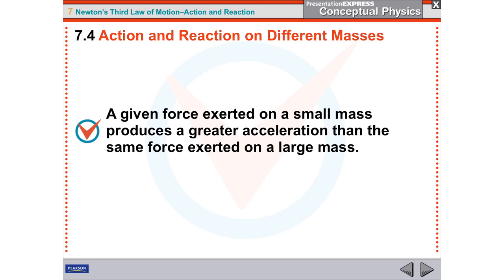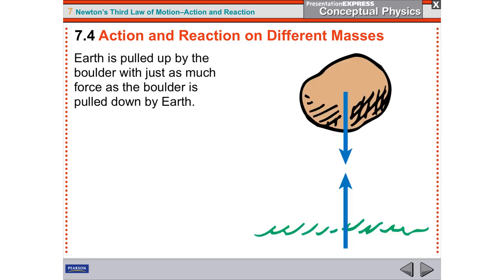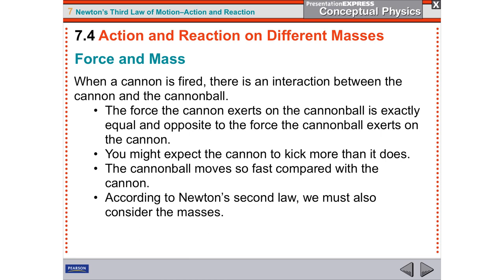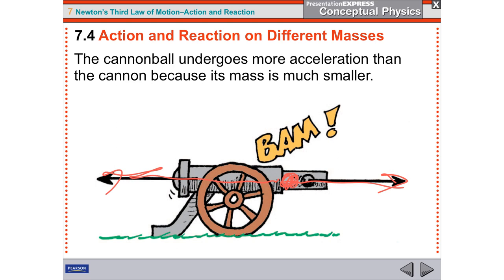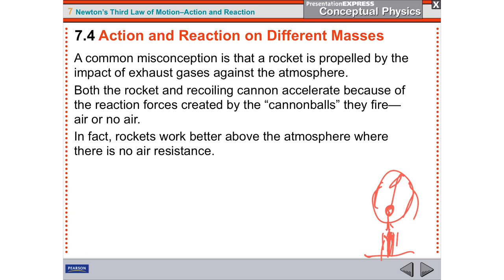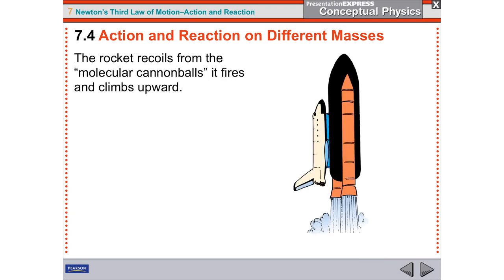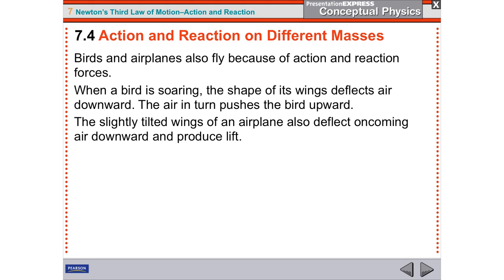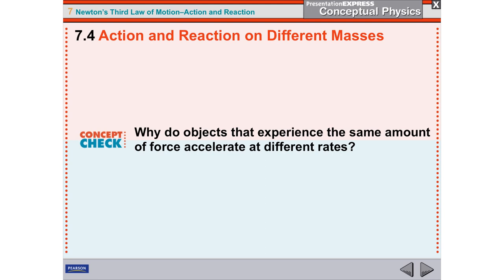7.4 Lecture Action and Reaction on Different Masses